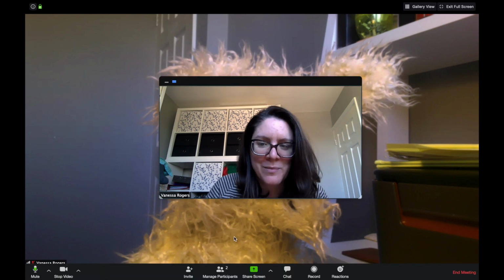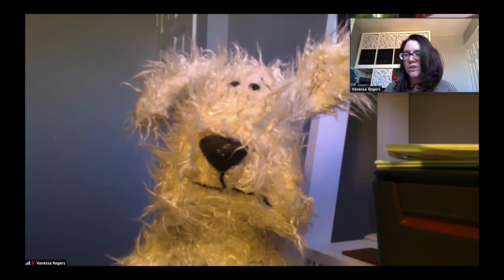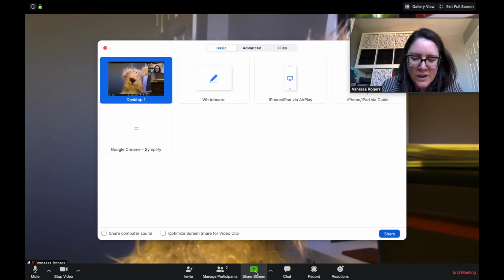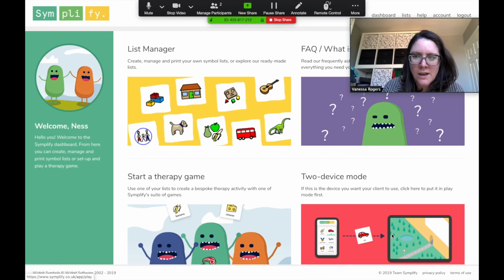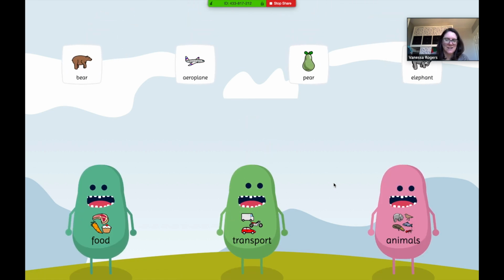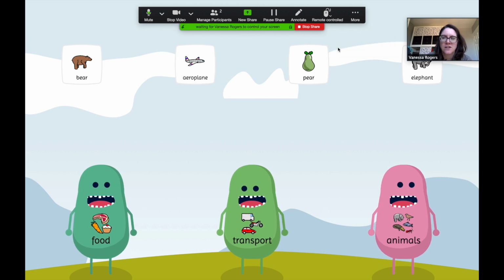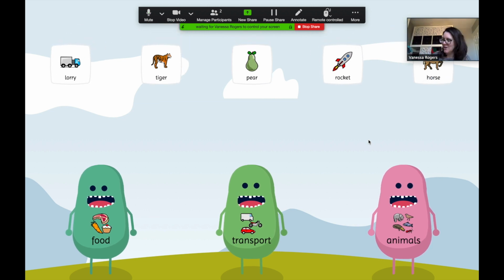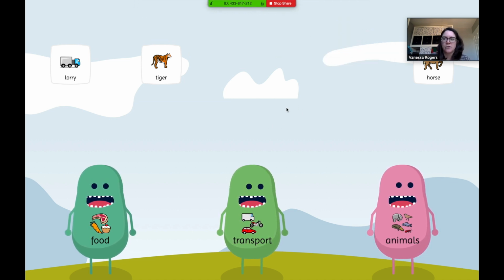How to... use Zoom with Symplify for tele-therapy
Symplify + Zoom - remote control fun!